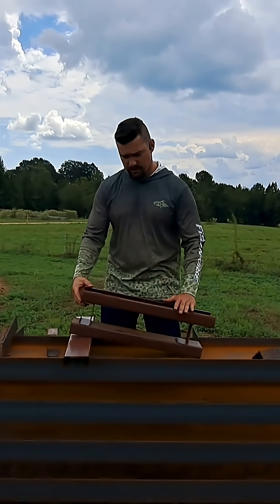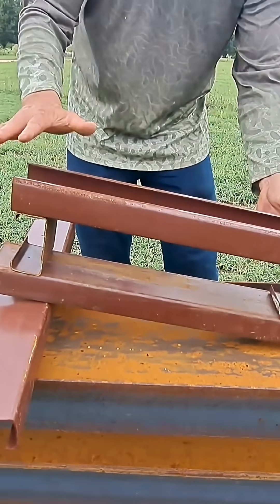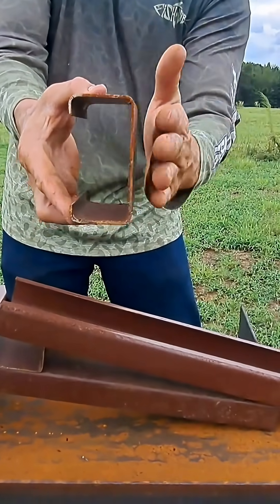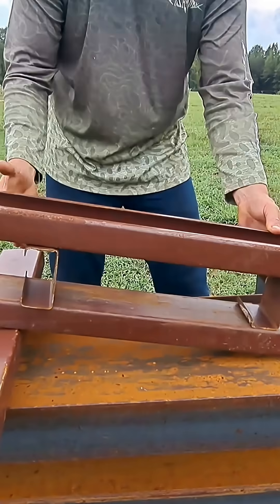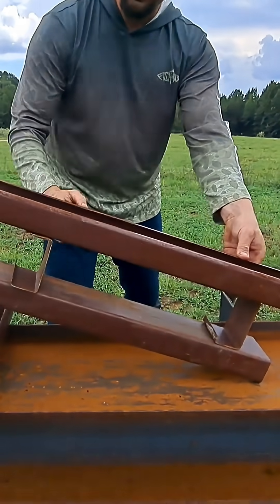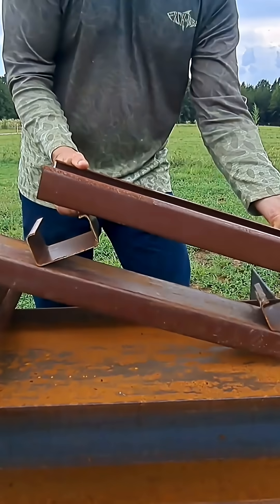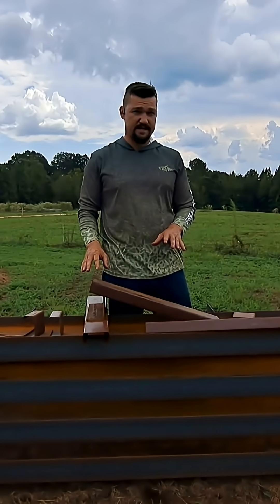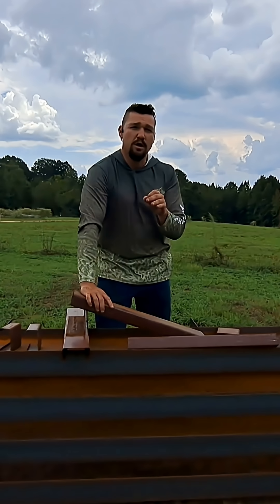Strong Roof Design: Perfect Pitch with Metal Purlins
In this 3-minute video, we break down the basics of roof pitch and show you how to frame it properly using metal purlins. Whether you’re putting up a new structure, reinforcing an existing one or adding in more purlins, understanding the right roof angle and purlin spacing is key to strength and longevity.

We’ll also cover why roof pitch matters when it comes to snow load — and how a properly designed metal purlin system helps your roof shed heavy snow safely without bending or failure.

👉 Perfect for builders, DIYers, and anyone learning the fundamentals of strong roof construction.

*Note: I am not an architect. Do your own math and research for your own construction.